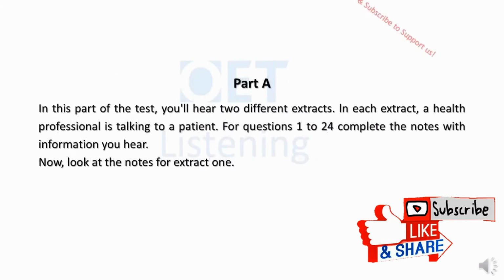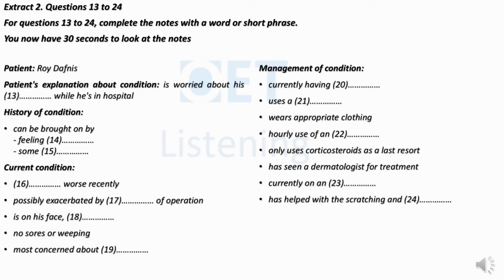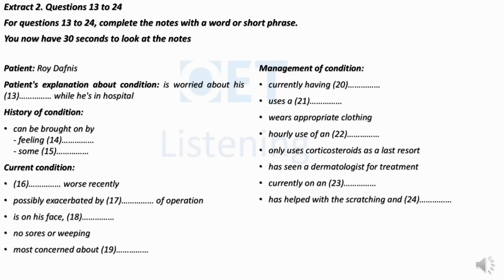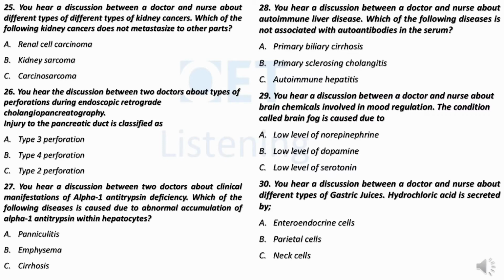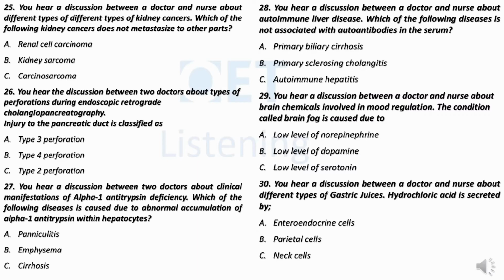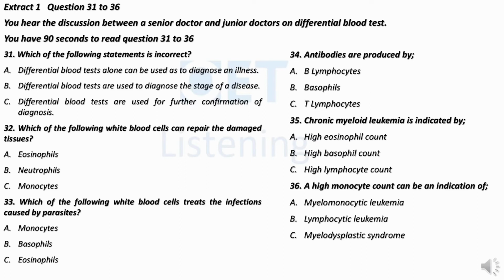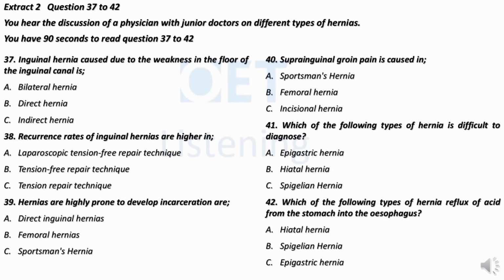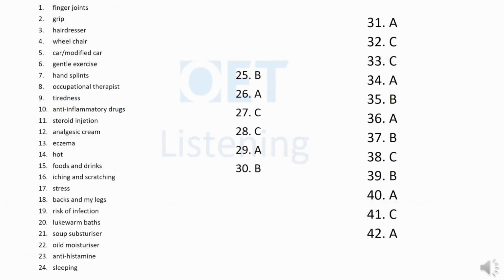OET Listening TEST 33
For inquiries of Online Face-To-Face Interactive IELTS , OET & Spoken English classes, leave  a WhatsApp message on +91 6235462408.

Follow the official account of 'Manglish World Online Academy ' on Instagram for regular updates of online classes